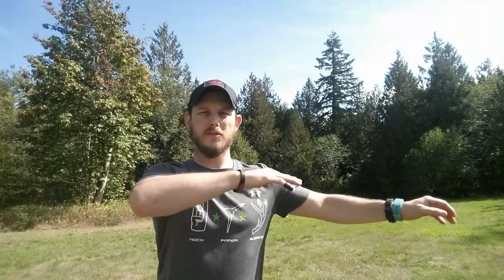Shoot your bow more accurately in 3 minutes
In this video I show you how the world's top archers remain consistent and minimize their misses, I actually have several flaws in form my form in the shot on this video, I attempt to punch the shot, due to poor finger placement on my releaseas well as a stiff bow arm. Yet despite all that I remain in the vitals of my target.